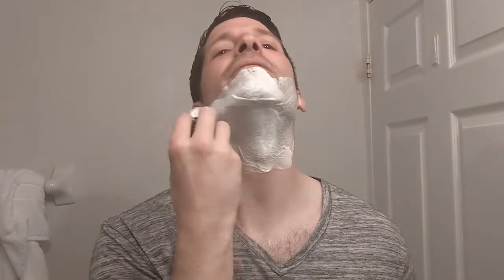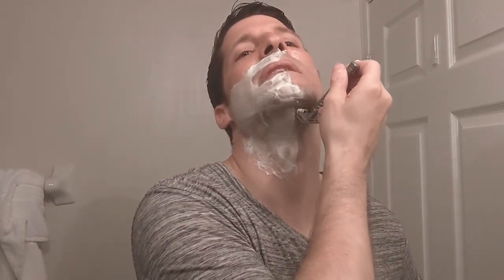First Impression: The Great Bear, Trotter Odyssey, CaYuen, and Yates 921 PVD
In today's first impression, I test out Murphy & McNeil/ Black Mountain Shaving's The Great Bear soap and splash, the Odyssey brush from Trotter handcrafts, the Lone Wolf shaving bowl from CaYuen Workshop, and the Yates 921 rainbow PVD razor alongside the Drakkant v2 prototype, both with second use Gillette Nacet blades.